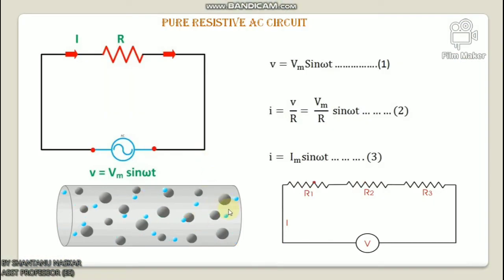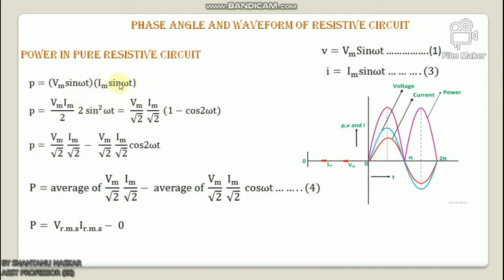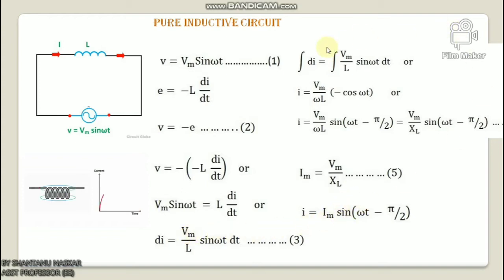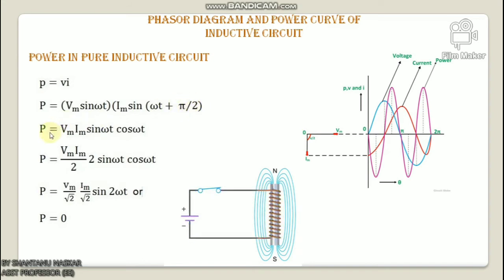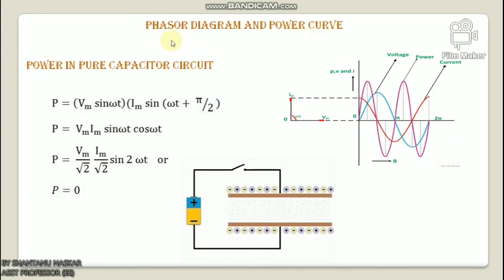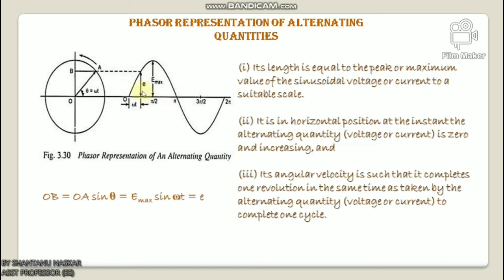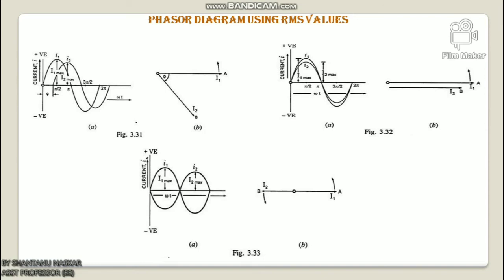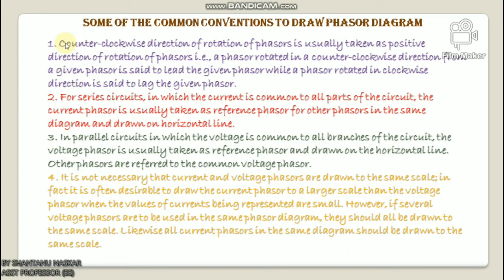Basic Concepts of Electrical Circuit(Part-2)-Electrical Engineering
IN THIS LECTURE YOU CAN CLEAR YOUR IDEA ABOUT
1.VOLTAGE & CURRENT RESPONSE OF PURE R,L,C to AC supply
2.PHASOR EPRESANTATION OF ALTERNATING QUANTITIES